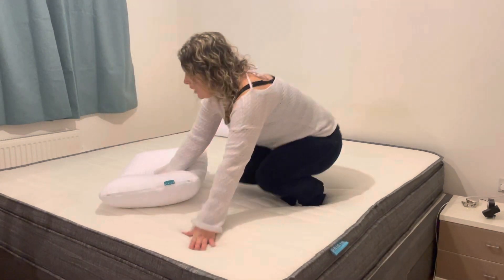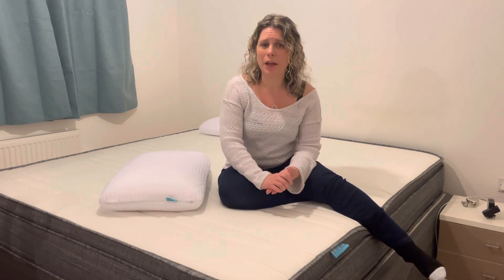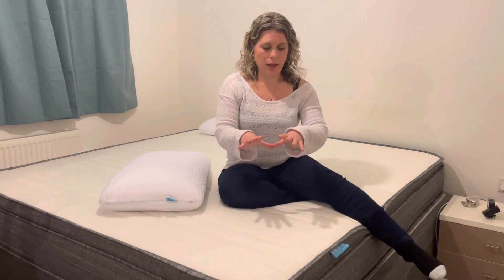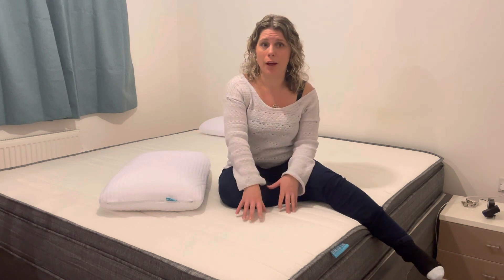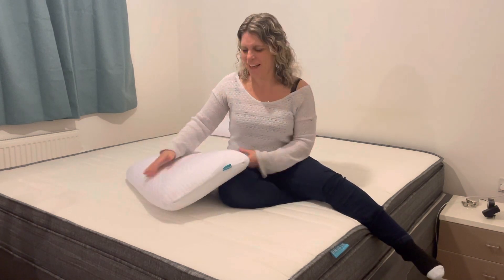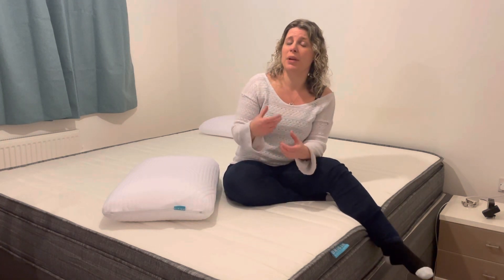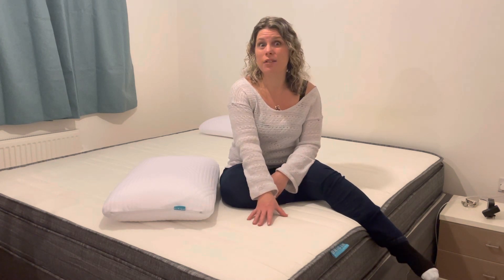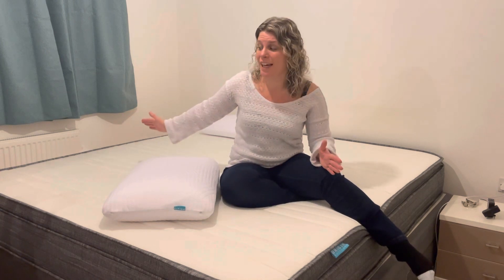Origin Hybrid Mattress and Latex Coolmax Pillow Review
I slept for 7 hours straight on my first night and have continued to sleep well and be in a lot less pain that before due to the Origin Hybrid Mattress and their Latex Coolmax Pillows.

This short video talks you through my experience of the Origin Hybrid Mattress and the extremely comfortable pillows.

If you would like to purchase the Origin Hybrid Mattress, you can find it and you can find the latex coolmax pillow

This item was gifted in return for an honest review and feedback. All opinions are my own personal opinions based on my experience.